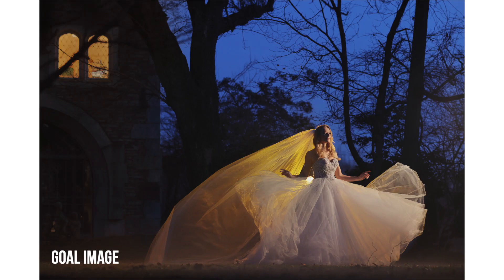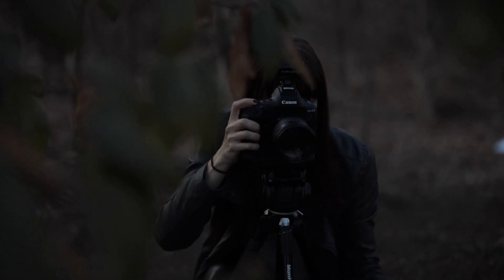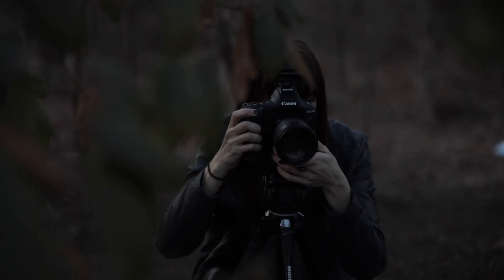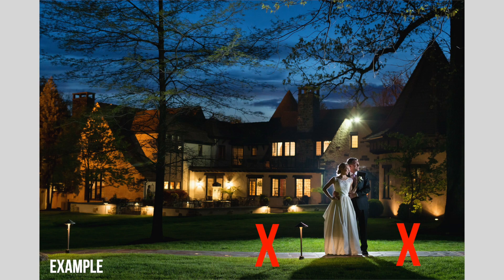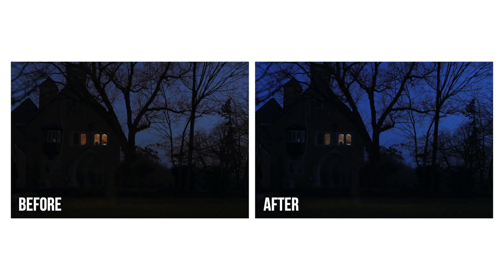Canon 1DX Mark III: Flash Photography | How to Take Flash Portraits at Night (Tutorial)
Flash photography at night can be fun and creative. Check out how I like to photograph night portraits during this easy flash photography tutorial with my Profoto b10 and Canon 1DX Mark III.
✨✨Are you on the INSIDE? - EXCLUSIVE video content and learning community for photographers✨✨

Learn tips on How to Take Flash Portraits at Night using Canon 1DX Mark III in this Flash Photography Tutorial.

See the new Canon Camera in action, the Canon 1DX Mark III! Night Portraits with flash can be daunting at first, but I promise to break it down as easily as possible. I photography night photography with off camera flash if I have a subject to illuminate, and usually use two Profoto b10 strobes. The concepts here can easily be applied no matter what equipment you use.

Dress and Veil provided by Eve of Milady at Kleinfeld Bridal